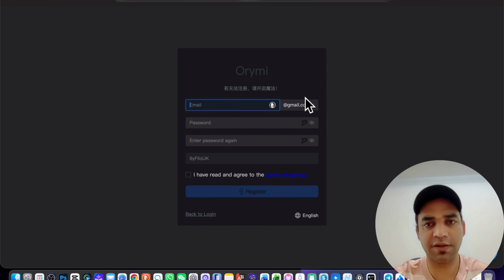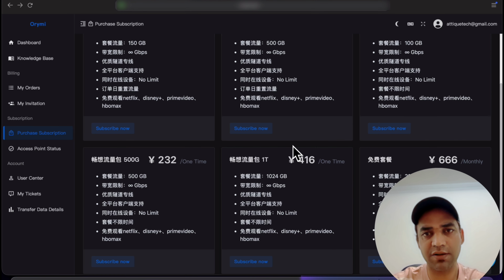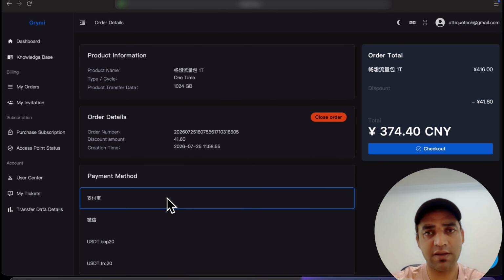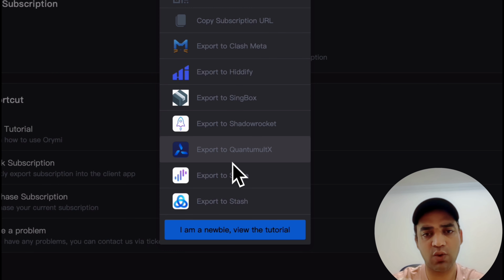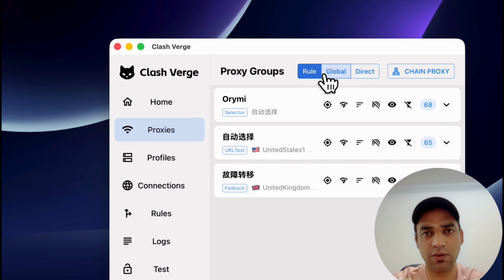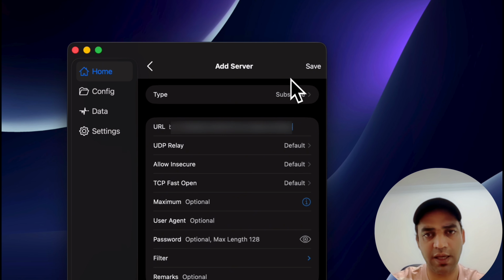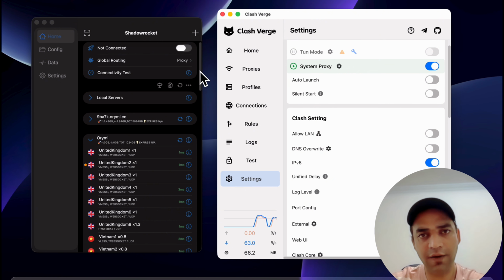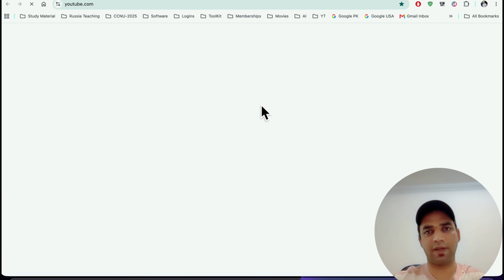How To Get Clash VPN Subscription & Configure Proxies (All Devices) | Best VPN for China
Learn exactly how to get a Clash VPN subscription and configure proxies for the fastest, most stable connection on all devices! In this complete setup guide, I will walk you through the entire process of finding the best VPN for China, securing your account, and learning how to import subscription links and proxy nodes directly into the Clash app.

Whether you are setting this up on Windows, Mac, Android, or iOS, this step-by-step tutorial makes it easy. I’ll also briefly explain how this setup compares to Shadowrocket, so you know exactly why Clash is the right choice for managing your nodes and proxies. Follow along to get fully configured and browsing securely in minutes!